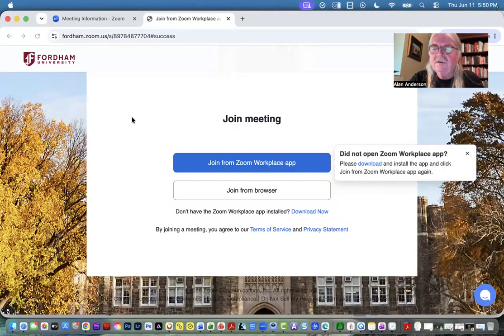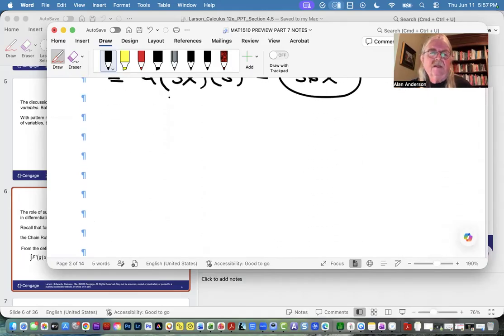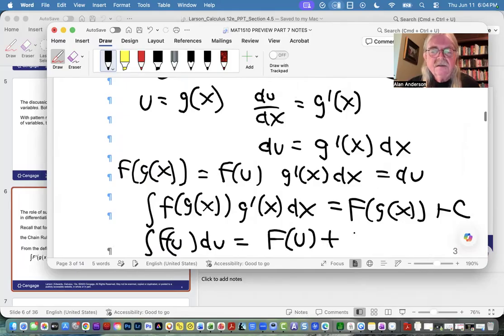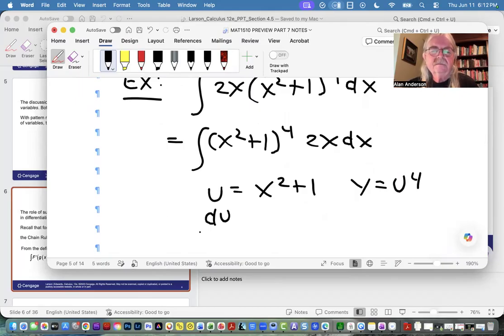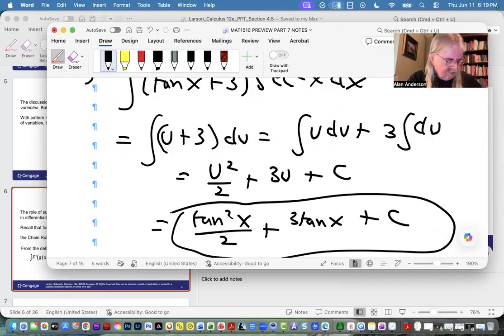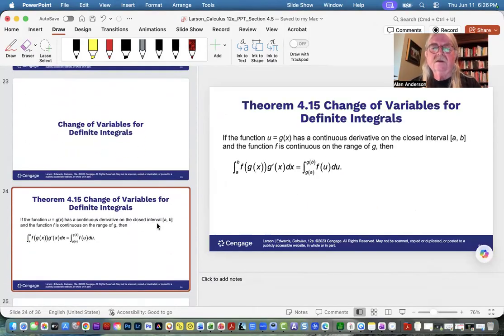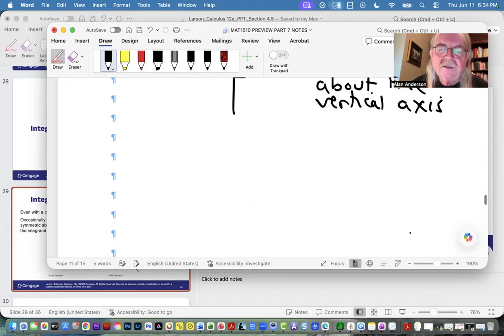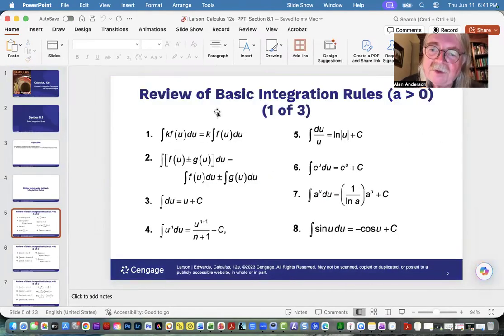MAT1510 Preview Part 7